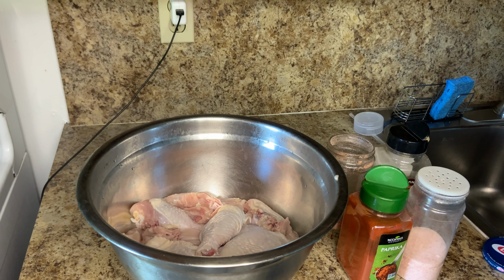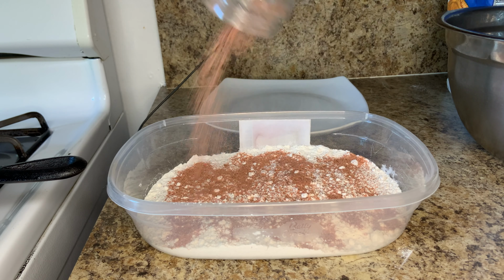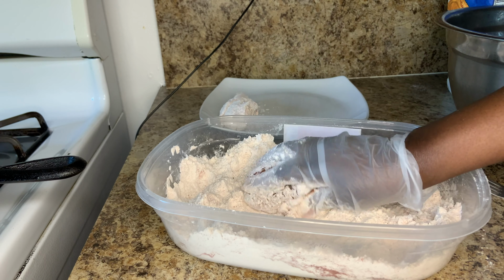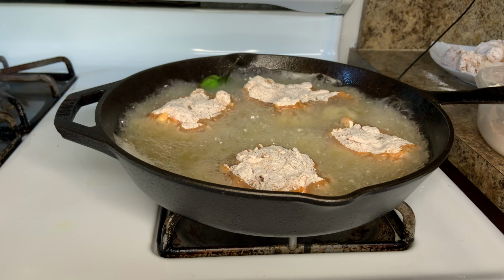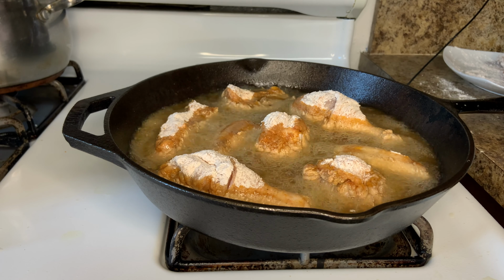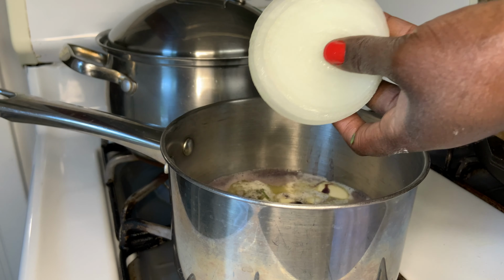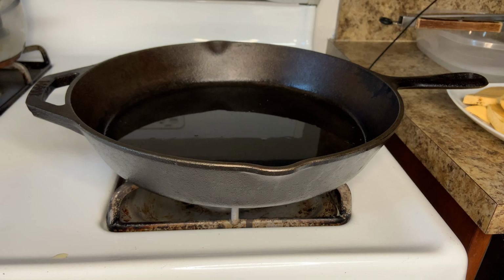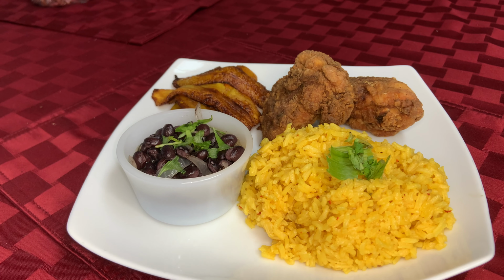Fried Chicken with Yellow Rice and Black Beans | Fried Chicken Recipe | CookingwithNichole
I hope you enjoy and there is more to come. Today i am preparing Fried Chicken, Fried Plantain, and Black Beans. This is a quick and easy recipe for when you are on the go.
INGREDIENTS:
Paprika
Salt
Black Pepper
Jamaican Seasoning
Garlic
Onion
Plantain
Black Beans